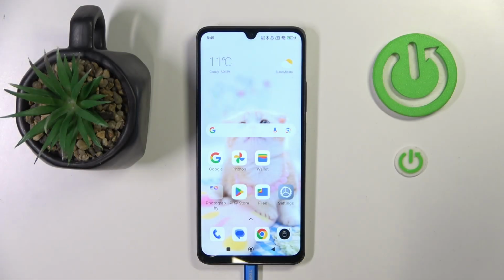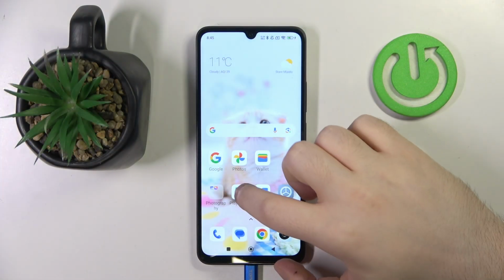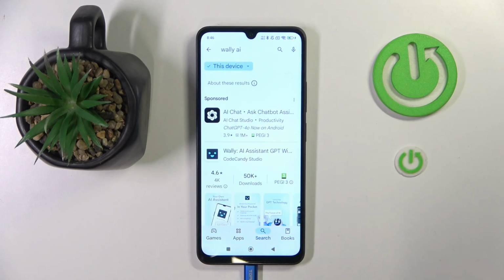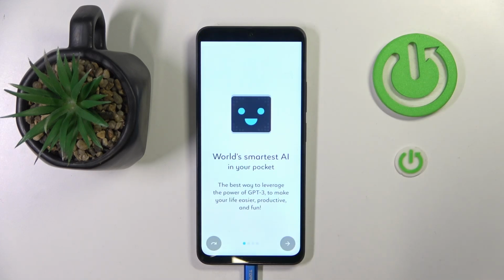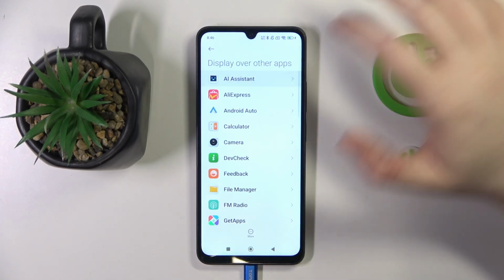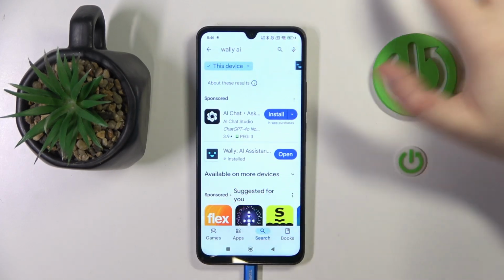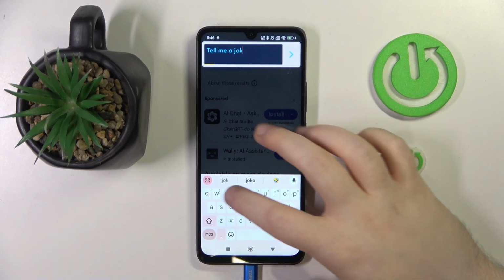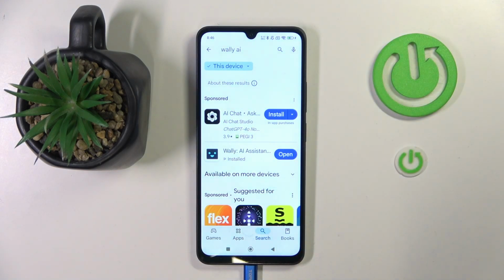How to Install Chat GPT Widget on REDMI 14T 5G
In this video, you'll learn how to install the ChatGPT widget on your REDMI 14T 5G, bringing the power of AI chat directly to your home screen for easy access. We’ll guide you through the installation process step-by-step, from downloading the necessary app to adding the widget to your device’s home screen. With the ChatGPT widget, you can quickly ask questions, get instant responses, and enhance your productivity without navigating away from your main tasks. Follow along to seamlessly integrate the ChatGPT widget into your REDMI 14T 5G and make your smartphone experience even more efficient

How to install the ChatGPT widget on my REDMI 14T 5G?
How to set up the ChatGPT widget on my REDMI 14T 5G?
How to enable the ChatGPT widget for quick access on my REDMI 14T 5G?